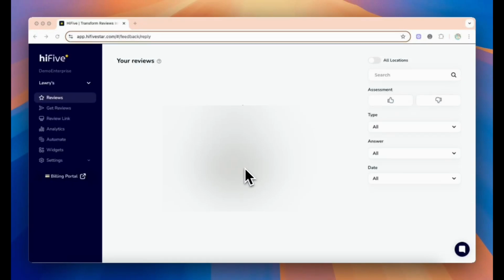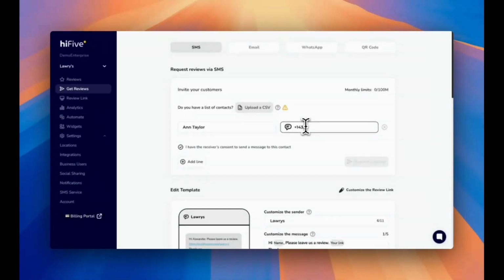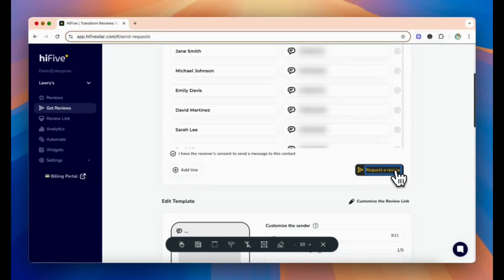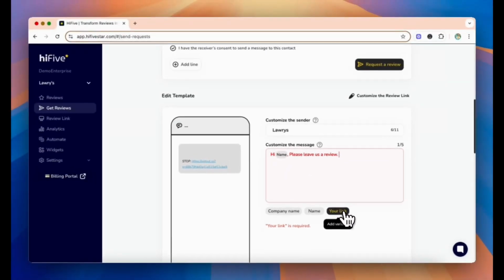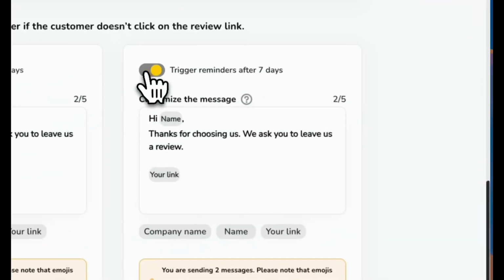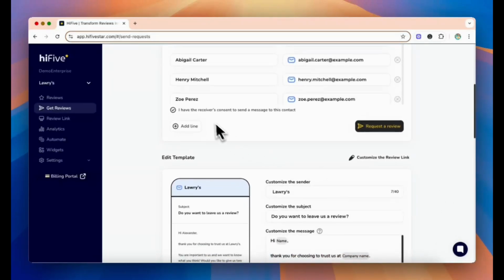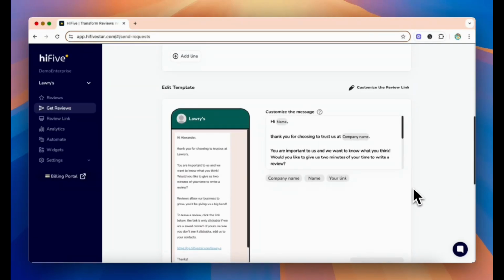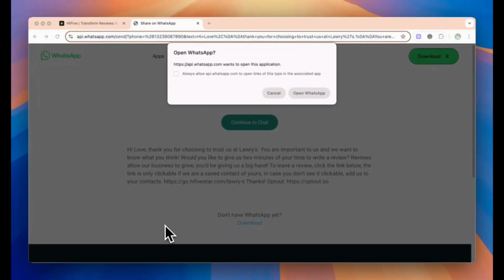HiFiveStar Get Reviews: Send SMS, Email & WhatsApp Reminders for Customer Feedback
Description
Tired of missing out on customer reviews? The Hi5Star "Get Reviews" feature makes it easy to follow up with your customers and get the feedback you need to grow your business. This video walks you through how to use our powerful review request tools, including SMS, email, and WhatsApp reminders.

In this video, you will learn how to:

Send personalized review requests via SMS, email, and WhatsApp.

Customize your messages with your customer's name and company information.

Upload customer contacts individually or in bulk using a CSV file.

Set up automated follow-up reminders to boost your response rate.

Hi5Star takes the hassle out of collecting reviews, so you can focus on what matters: making smarter decisions, refining your strategies, and building a stronger business with valuable customer feedback.